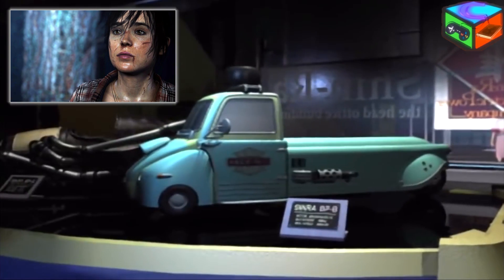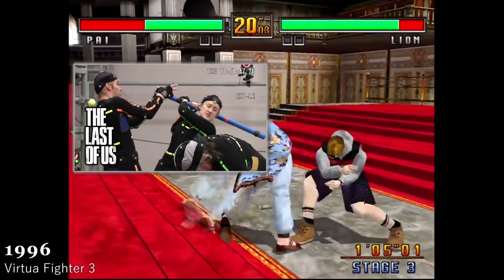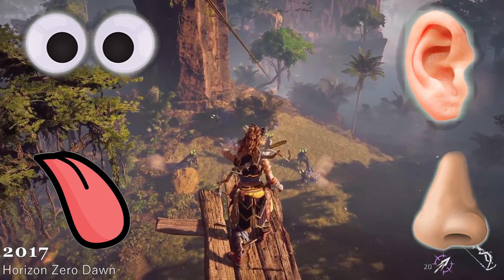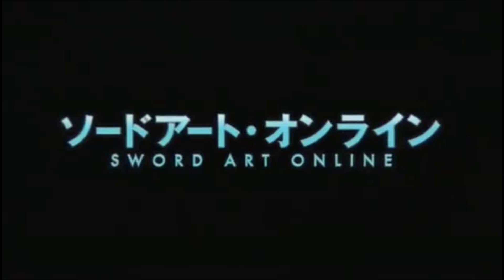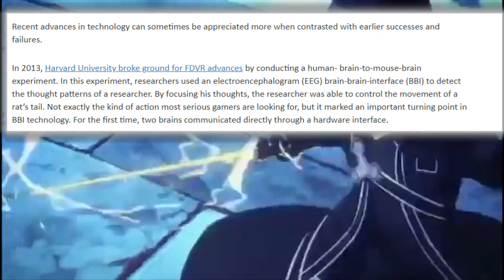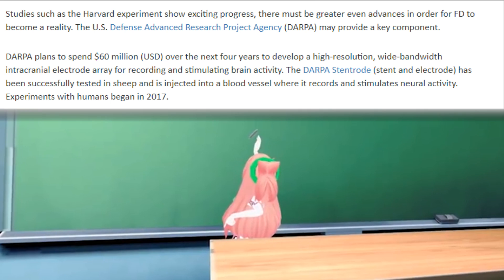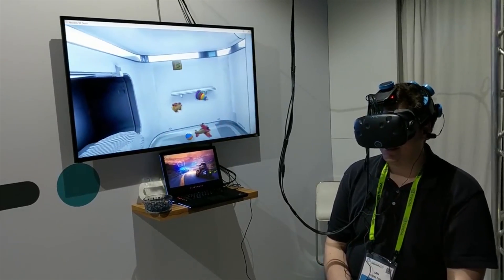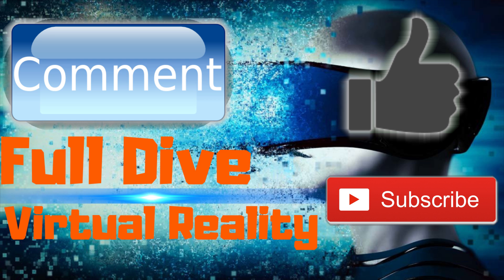Full Dive Virtual Reality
The last 10 years has been astounding in terms of technological advancement when it comes to interfacing hardware with a human brain. Full Dive VR, or Full Dive virtual reality if you wish is something that everyone has been looking towards ever since the anime Sword Art Online premiered in 2011. Since this question has been asked "Is Full Dive VR Possible"
I invite you to watch about that very subject about the full dive technology, and everything that is currently going on to make VR not just a sciFi concept from SAO but is possible something we will see in our lifetime!

If you enjoyed this please let us know by having a discussion with us in the comments, and leaving a like so we know what we are doing right!
If you REALLY enjoyed this feel free to sub and check our main channel for all our content!

Much Love~ CattaBlah

We are an education channel that strives to teach people about video games, and have social discussions. We believe in the ability to talk about anything. Our passion is to present information to all of you that maybe you didn't know before. We hope you enjoy the channel!